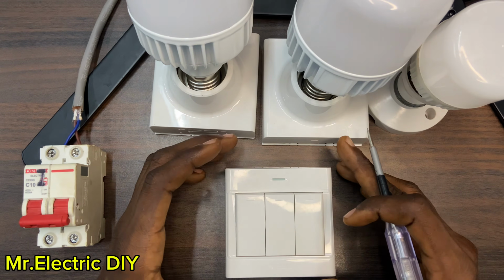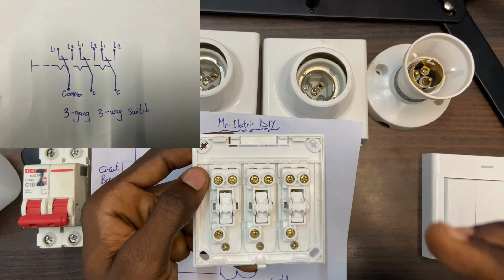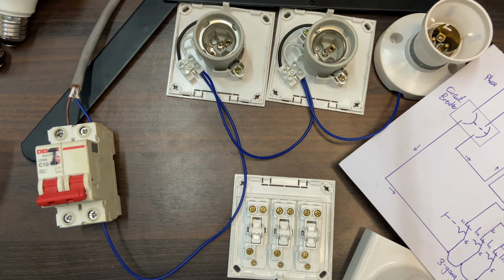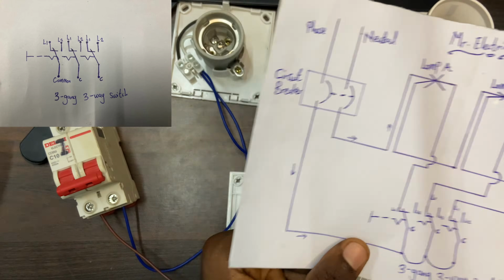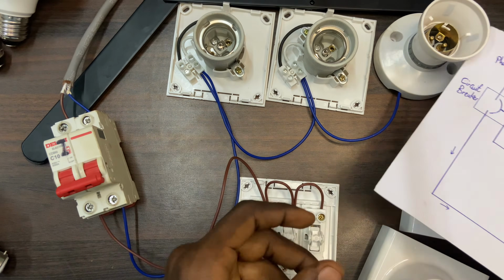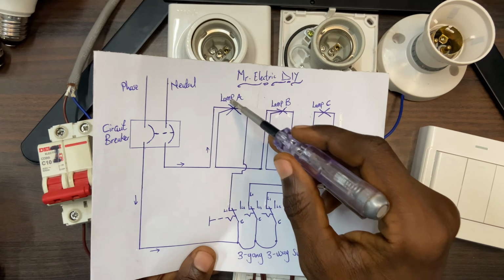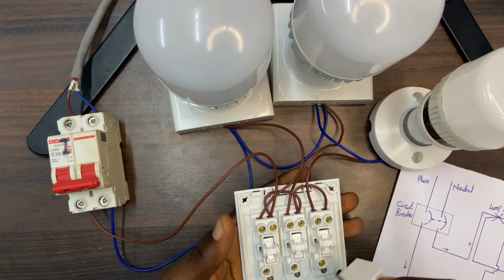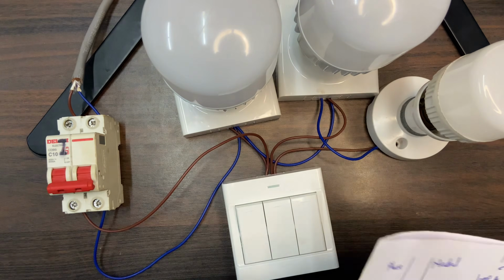How to Wire 3 bulbs with 3 switches || 3 gang switch wiring diagram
In this wiring tutorial, learn how to control three individual bulbs using three separate switches or 3-gang 3-way switch. This step-by-step guide is perfect for beginners and those interested in understanding basic wiring concepts. Watch as i demonstrate the wiring process, safety tips, and explain each connection in detail to ensure a smooth setup. Whether for home improvement or skill-building, this guide makes wiring three bulbs with three switches easy and accessible.